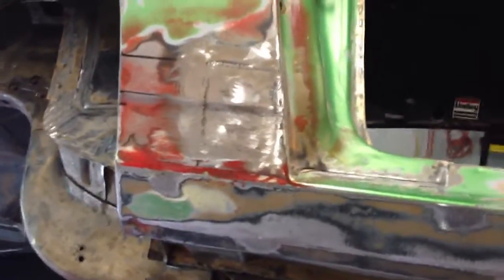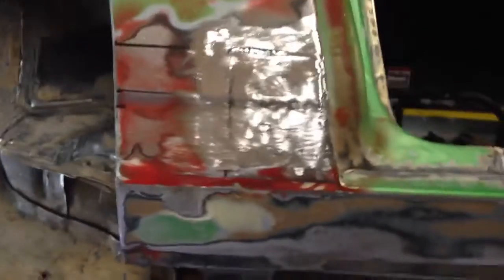1981 Camaro rust repaired (update to 1981 Camaro part 4 rebuild)